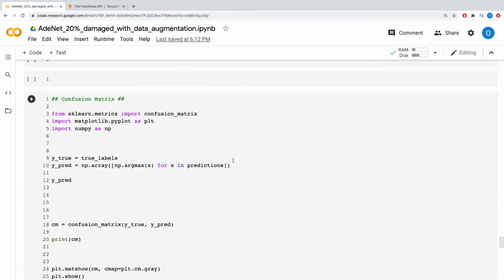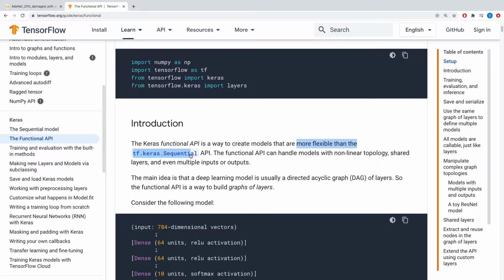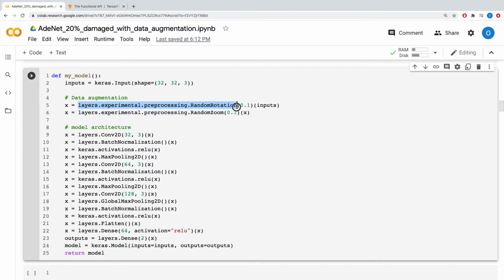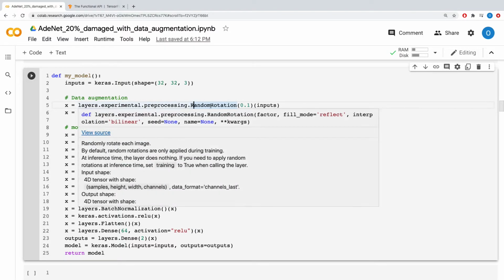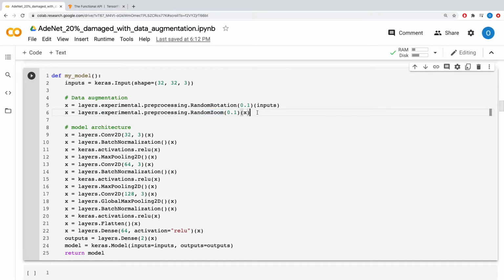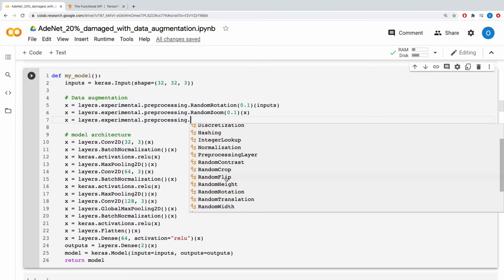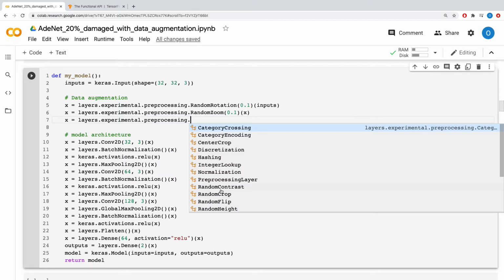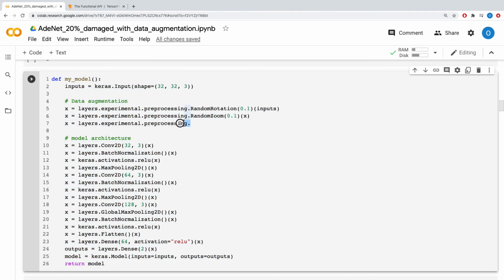Data augmentation in TensorFlow Functional API